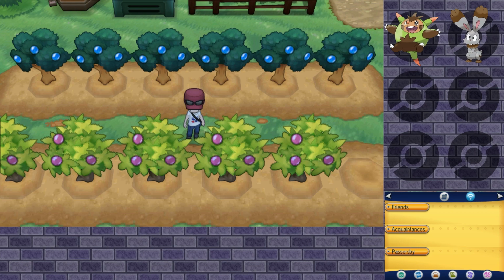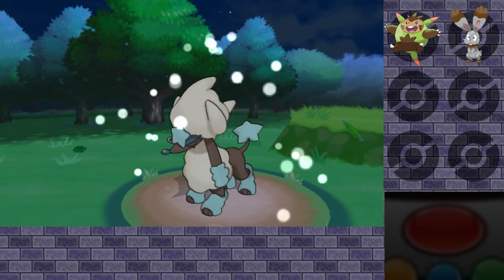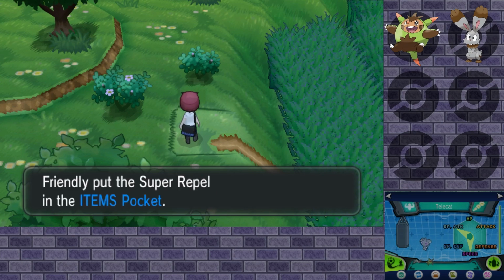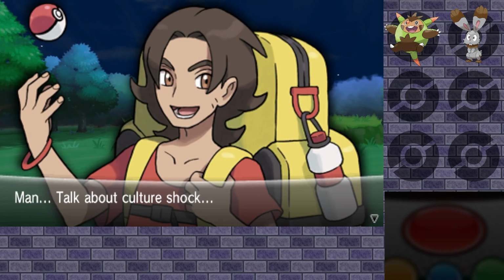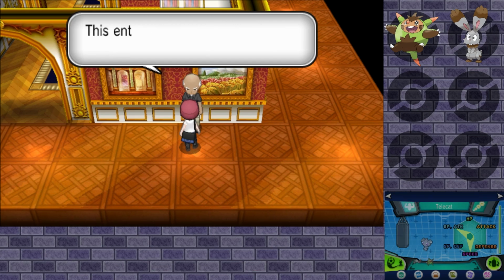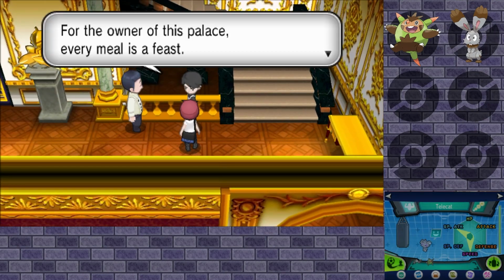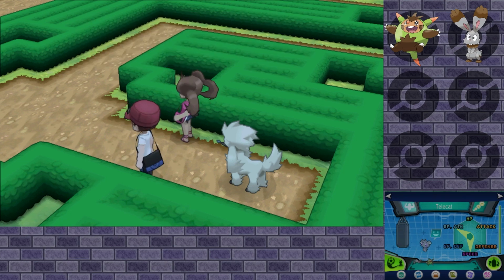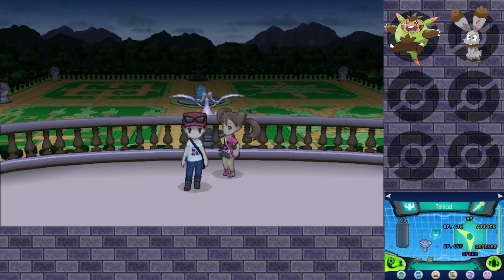Lets Play Pokemon - Episode 6: Simply Wonderfrou